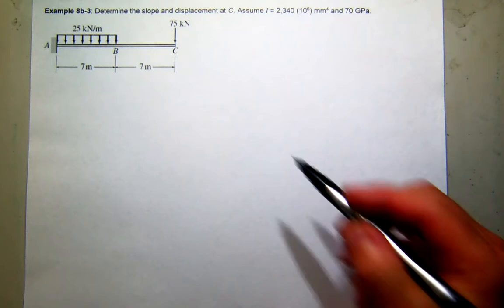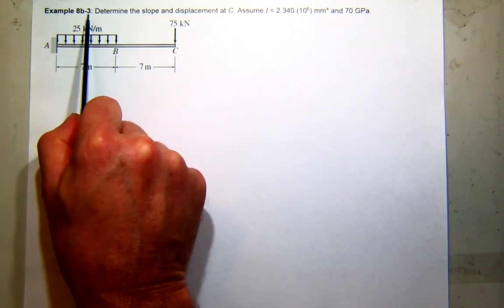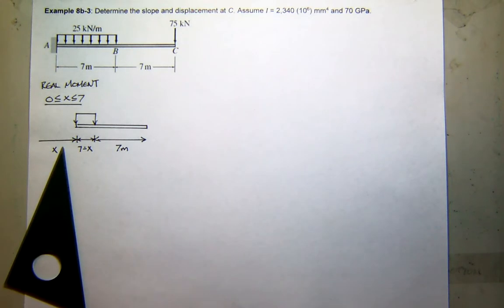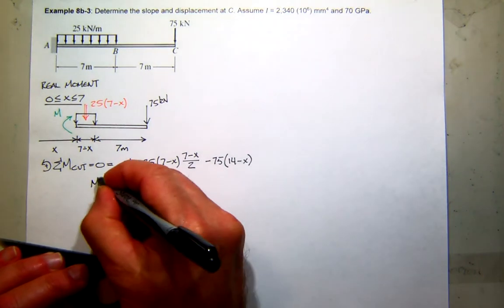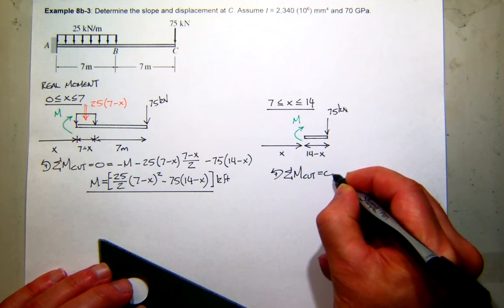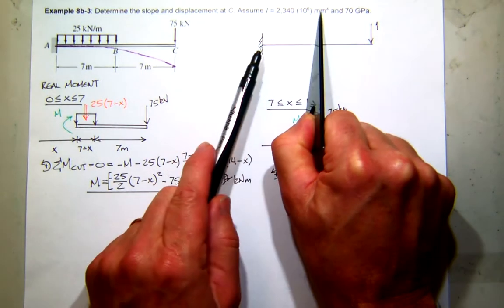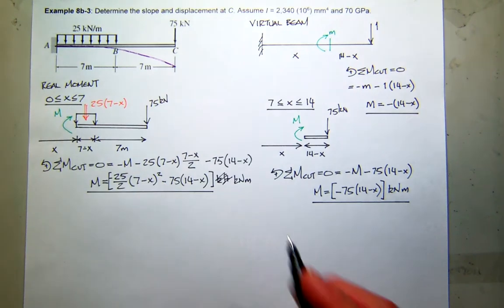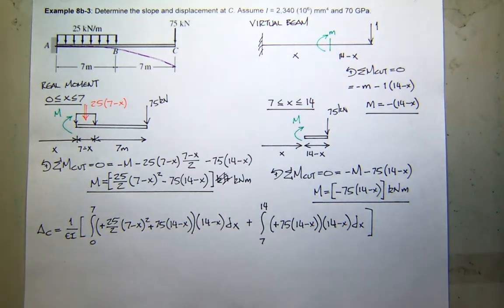Example 8b-3 f18